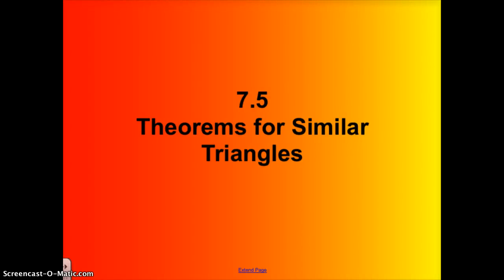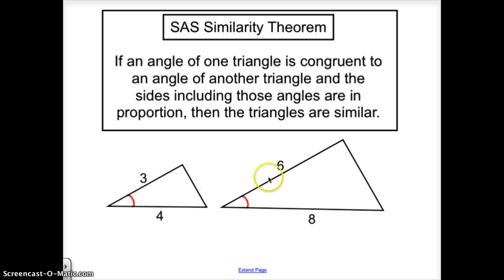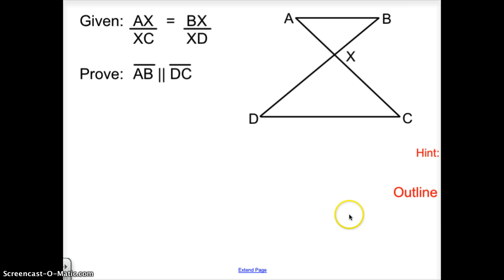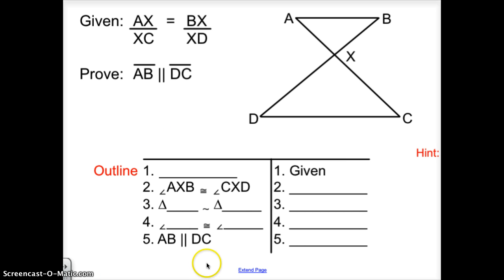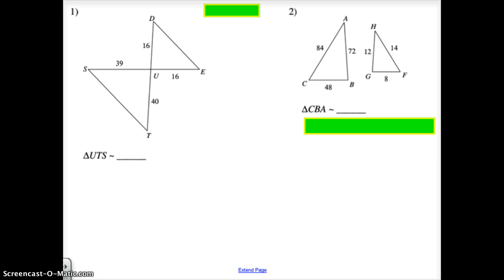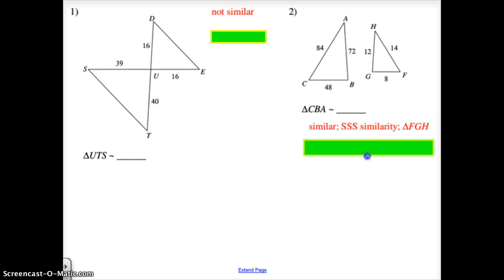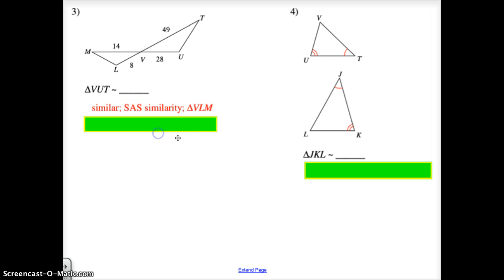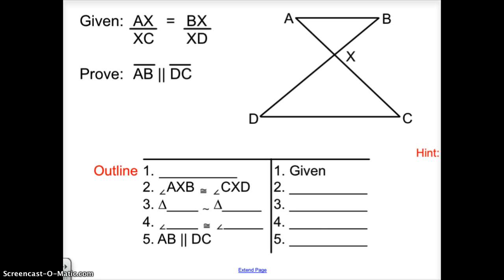Geometry 7.5 Theorems for Similar Trianglesq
Triangle Similarity Theorems